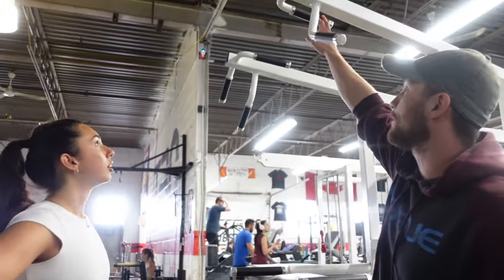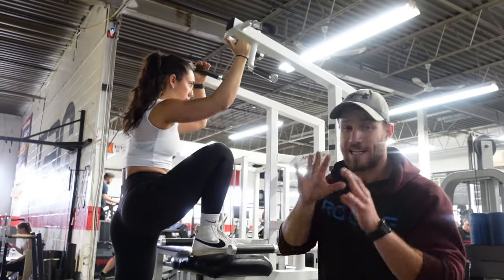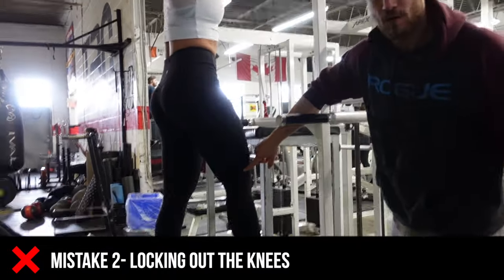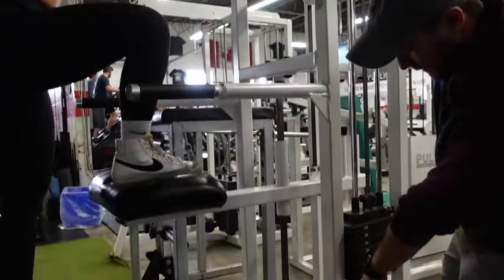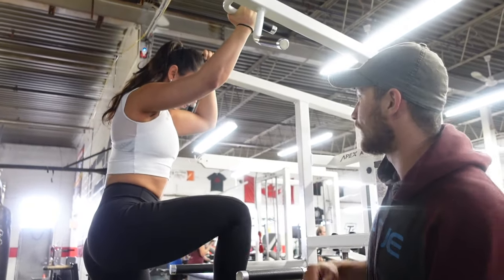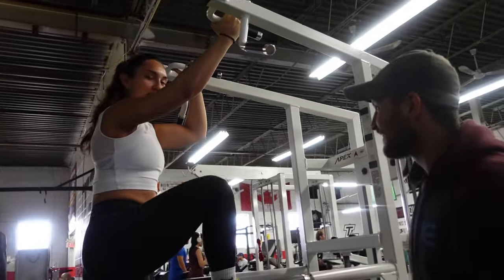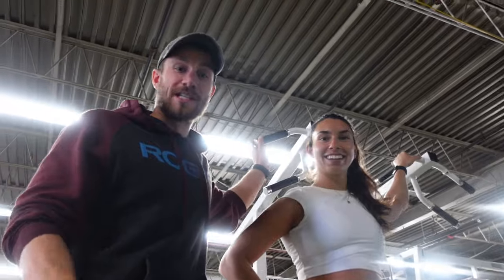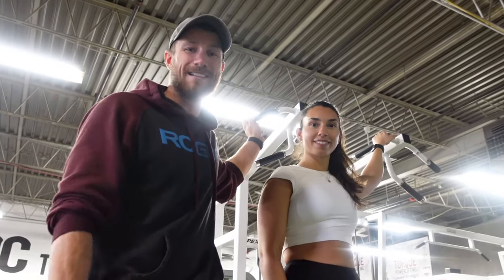How To PROPERLY Glute Pushdown (On Assisted Pull-Up Machine)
In this video we show you how to do a proper glute pushdown, which is an amazing accessory movement you can add into your routine.